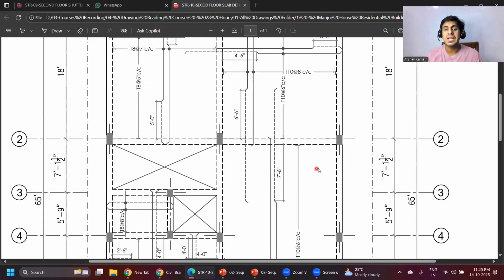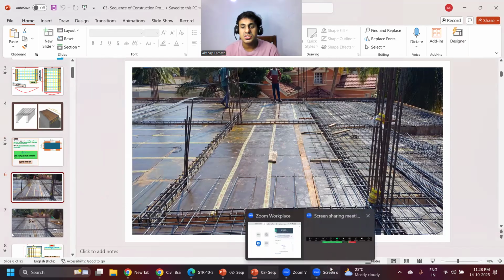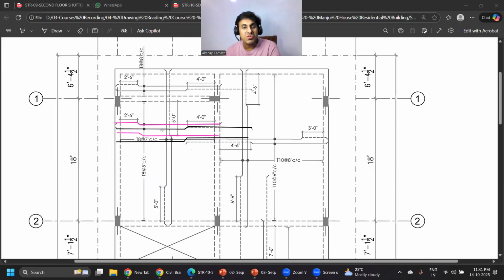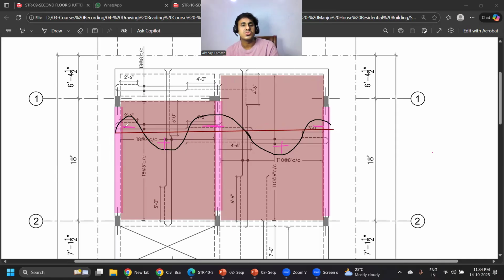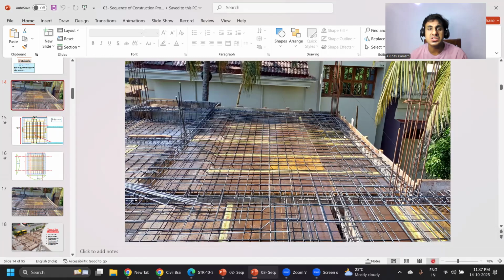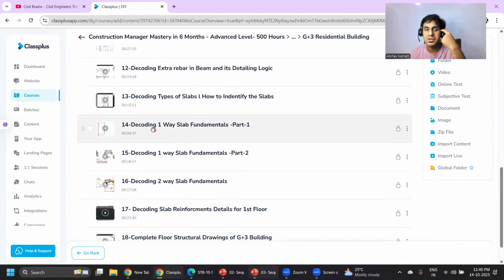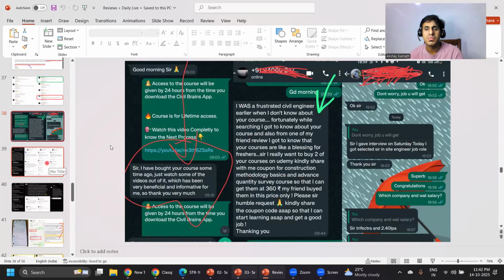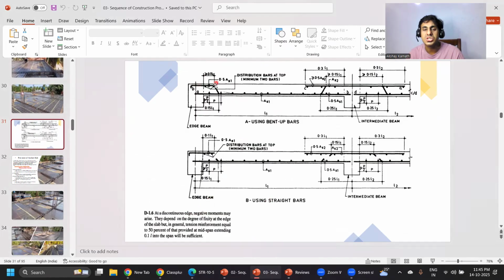🏗️ Sagging & Hogging Moments with Example | Drawing Reading in Construction | Part-04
In this video (Part-04), we’ll understand Sagging and Hogging Moments with real construction site drawings 🏗️.
You’ll learn how to read structural drawings, identify tension and compression zones, and correctly place slab reinforcement based on moment direction.

📘 Topics Covered:
What are Sagging & Hogging Moments?
Real site example with drawing
Reinforcement placement in slab
Tension vs Compression zones
Drawing reading tips for site engineers

🎓 Perfect for: Civil Engineering Students | Site Engineers | Structural Engineers
📍Watch all parts for complete understanding of Slab Reinforcement Concepts and Drawing Reading in construction.

⚫𝗙𝗼𝗿 𝗥𝗲𝗰𝗼𝗿𝗱𝗲𝗱
 𝗦𝗲𝘀𝘀𝗶𝗼𝗻 𝗩𝗶𝗱𝗲𝗼 ⬇

𝙉𝙚𝙬 𝙘𝙤𝙪𝙧𝙨𝙚
➡️𝗔𝗱𝘃𝗮𝗻𝗰𝗲𝗱 𝗖𝗼𝗻𝘀𝘁𝗿𝘂𝗰𝘁𝗶𝗼𝗻 𝗠𝗲𝘁𝗵𝗼𝗱𝗼𝗹𝗼𝗴𝘆 𝗶𝗻 𝗖𝗶𝘃𝗶𝗹 𝗘𝗻𝗴𝗶𝗻𝗲𝗲𝗿𝗶𝗻𝗴 – (𝟮𝟬+ 𝗵𝗼𝘂𝗿𝘀)